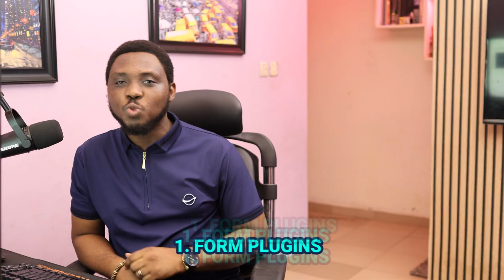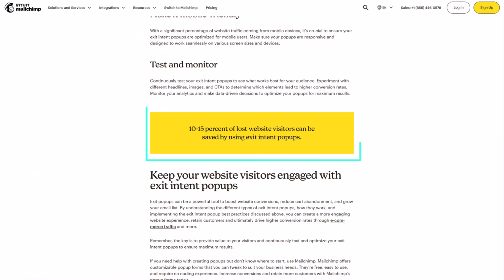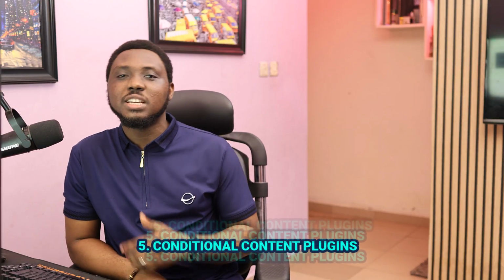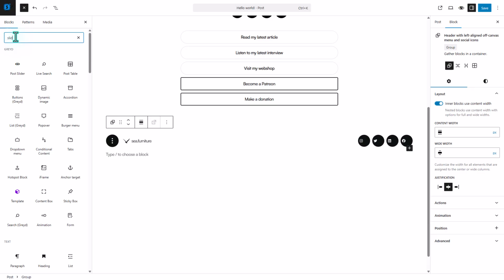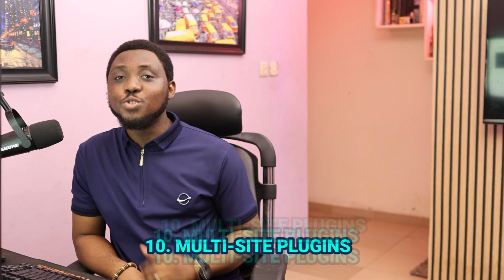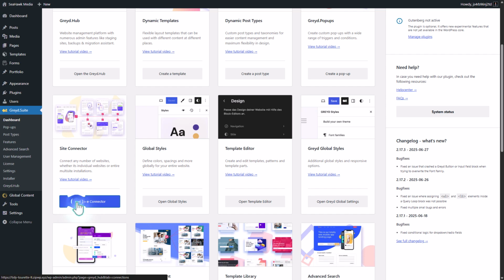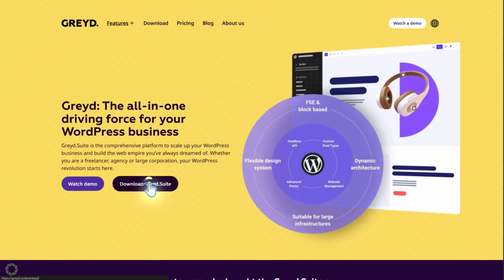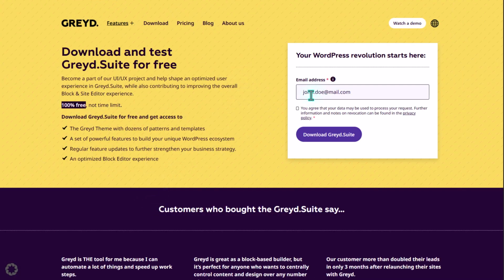The All-in-One WordPress Tool That Replaced 15 Popular Plugins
💥 Say Goodbye to Plugin Overload! In this video, we reveal how Greyd Suite can replace up to 15 popular WordPress plugins—from form builders to page builders, popups, sliders, custom post types, search filters, and more!

📈 Stats you'll love:
📌 Personalization boosts engagement by 89%
📌 Optimized forms can improve conversions by 74%
📌 Exit-intent popups recover up to 15% of lost visitors
📌 Better UX = 12% drop in bounce rate

🎓 Want a tutorial on how to use each of these features?

👉 Timestamps:
00:00 - Intro
00:48 - Forms (WPForms, Gravity)
01:33 - Popups (OptinMonster)
02:17 - Page Builders (Elementor, Spectra)
02:49 - CPT & Dynamic Content (ACF, SCF)
03:15 - Conditional content
03:42 - Social Sharing & Search Filters
04:11 - Sliders & Carousels
04:42 - Advanced Site Search & Taxonomy Filters
05:21 - Role Management & Access Restriction
05:42 - Multisite Management
06:29 - Staging & Deployment
06:42 - Website Optimization
07:10 - Global Templates
07:28 - Search & Replace
08:23 - Analytics
08:50 - Conclusion